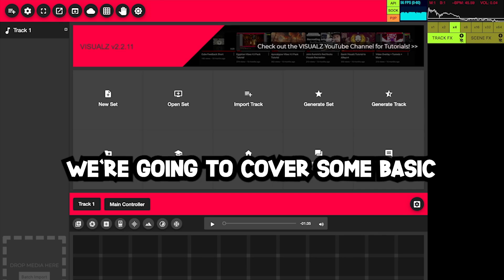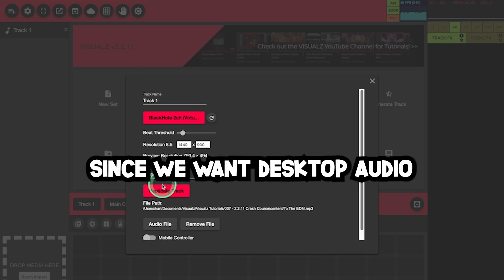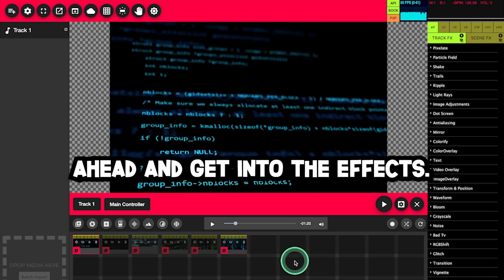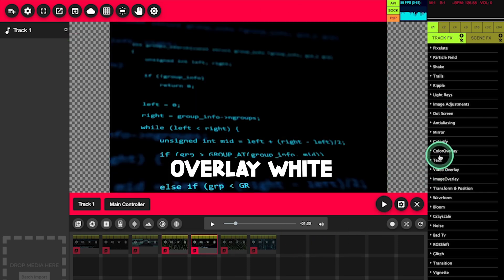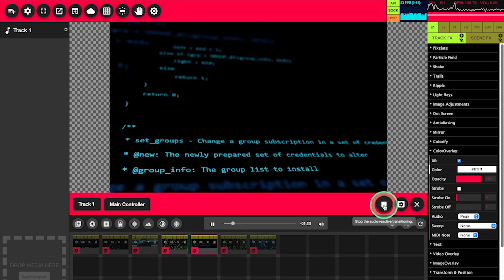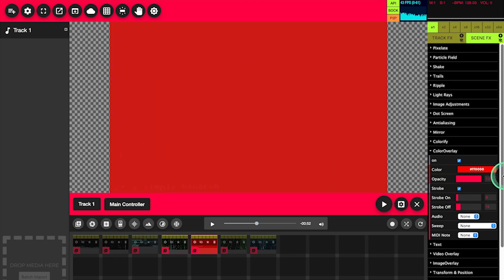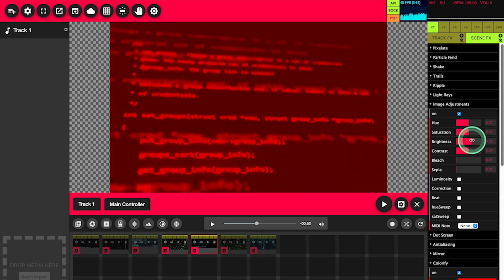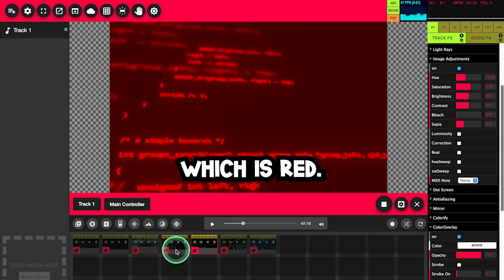VISUALZ 2024 Crash Course Tutorial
Learn VISUALZ basics in this crash course. Audio input, reactive transitions, fx and more in this video.